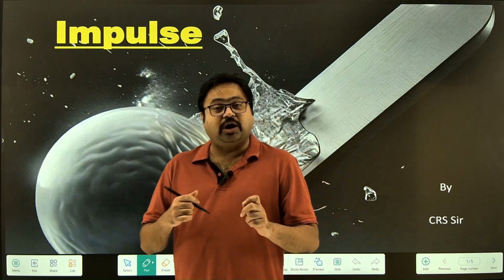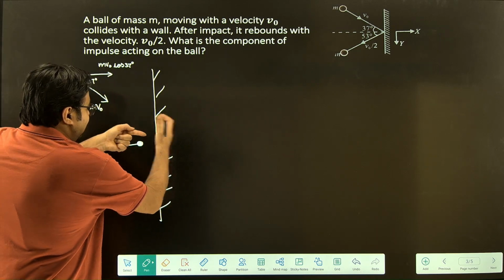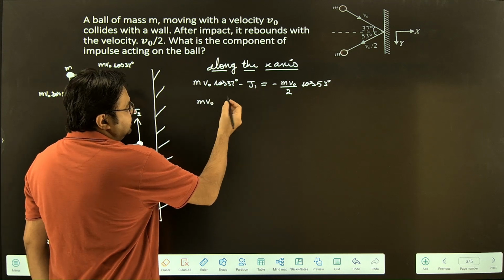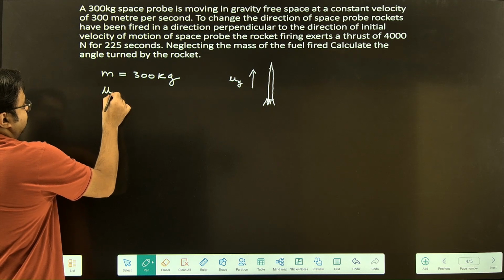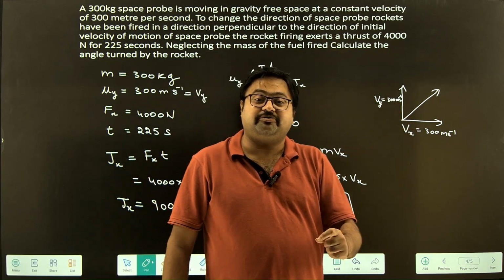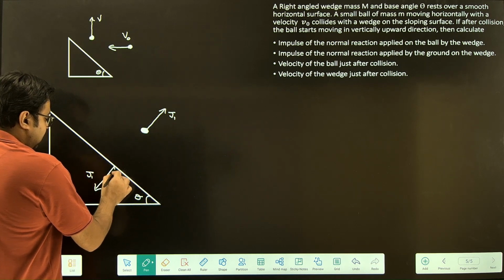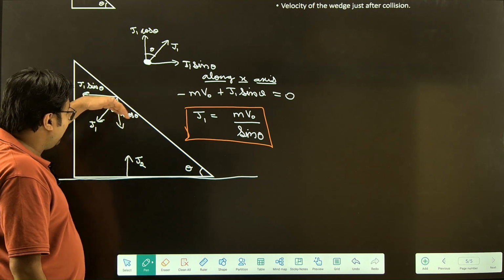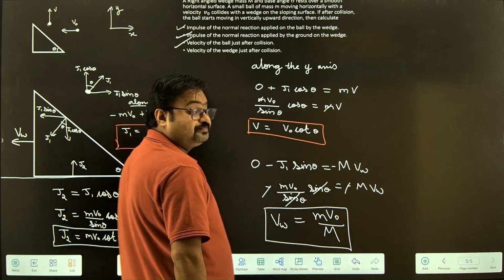IMPULSE | IMPULSE MOMEMTUM THEOREM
What happens to a body when a force acts on it for a duration?
How do you calculate the change in momentum? And what does impulse mean?
This video has the answers to all of these questions in it.
Hope you enjoy the video it helps you to prepare for your competitive exams!